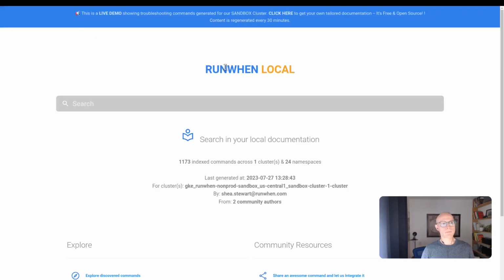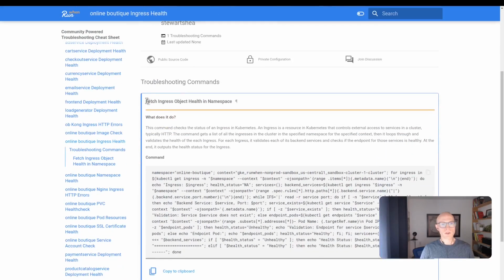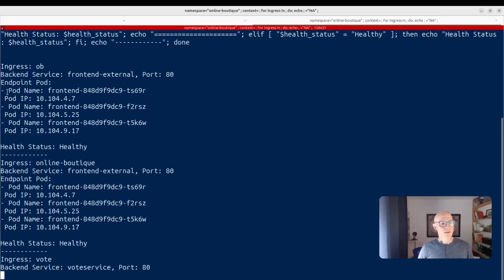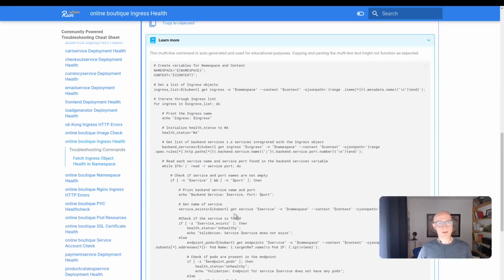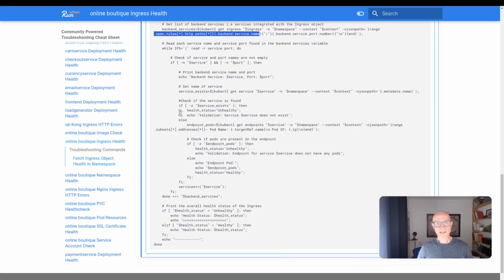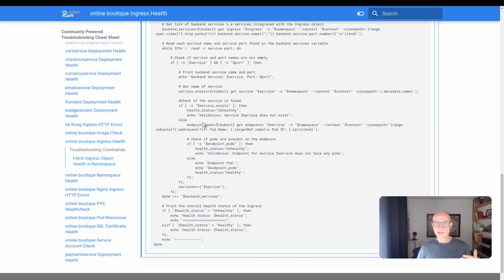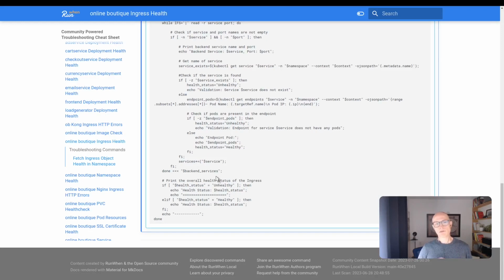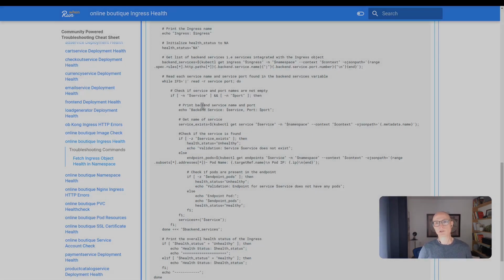How to Troubleshoot Ingress Health in Kubernetes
This video looks at a complex one-liner command that is used to:
- identify all ingress objects in a Kubernetes namespace
- list the ingress name, backend-service configuration, and pod/endpoint details
- list whether the ingress object is healthy or not

We test the command in one of our namespaces, review the results, and then review the overall command structure so that you can see how multiple kubectl commands can be used with looping structure to provide helpful and simplified output.

This command is available, with many others, as a customized cheat sheet.

You can get your own free copy of the tool

This video was created by the RunWhen Technical Staff with demo content images taken directly from the RunWhen Local tool.